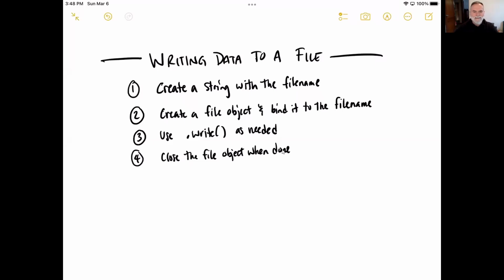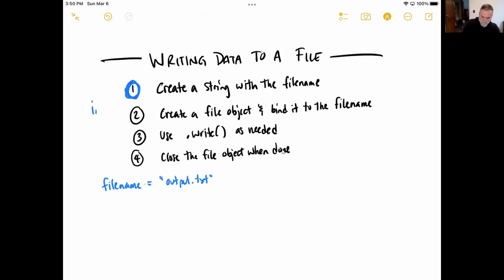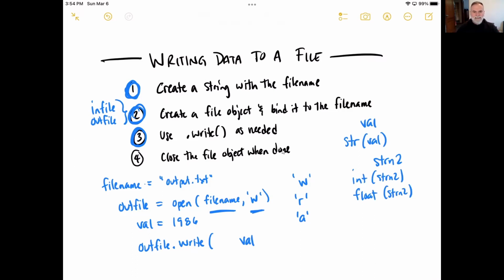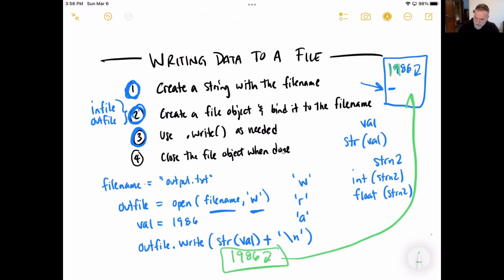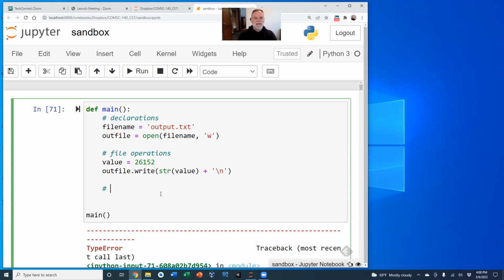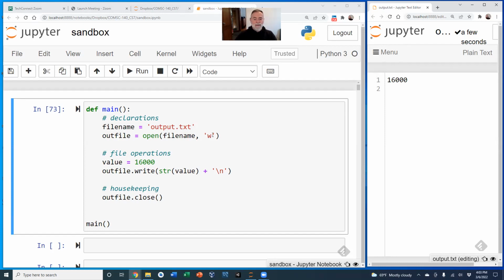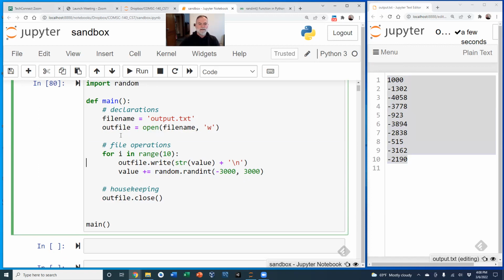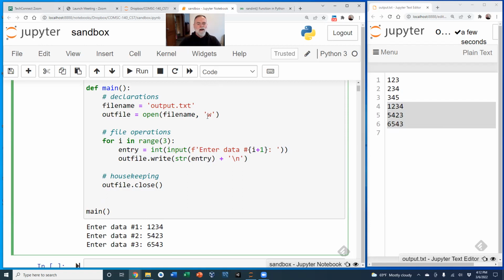Writing to Files in Python